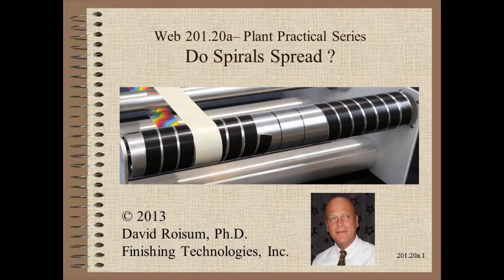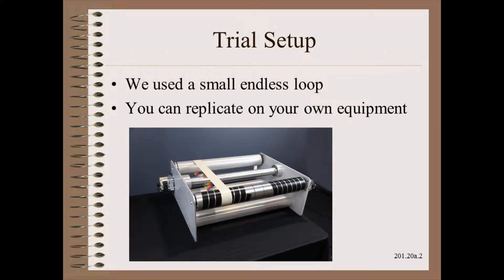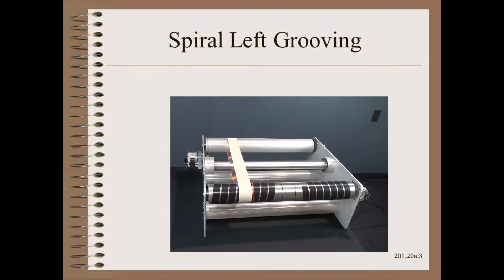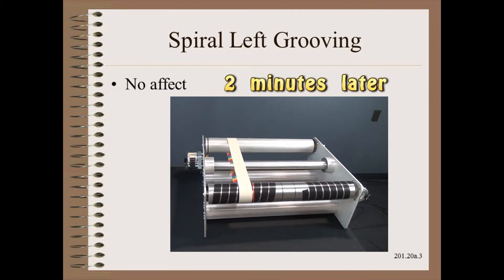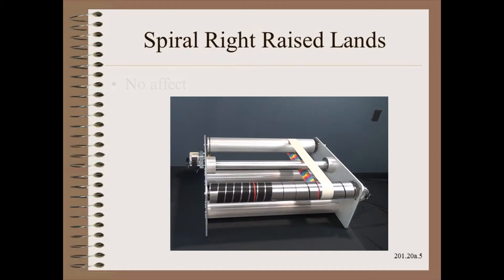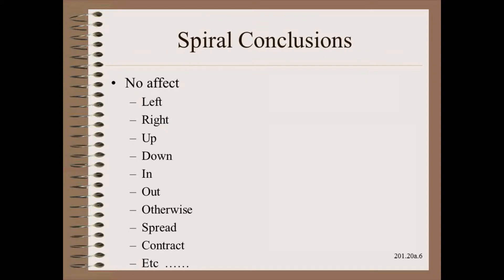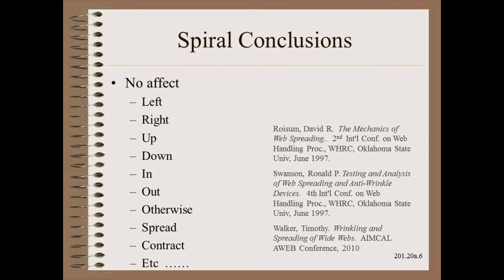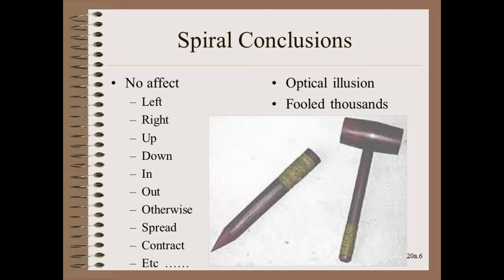Web20120a - Does Spiral Grooving of Rollers Spread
This video shows a simple test you can do in your plant to once and for all answer the question whether spiral roller grooving spreads the web.  As web-handlers know, there is no known mechanism for spreading to occur.  As web-handlers know, there is no published evidence of spreading.  This test fixture tests the idea yet again.